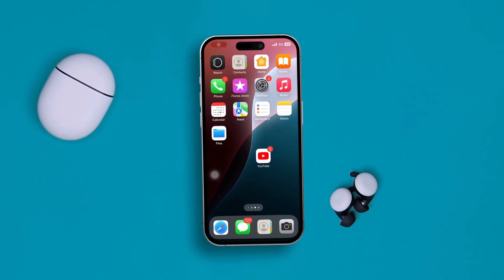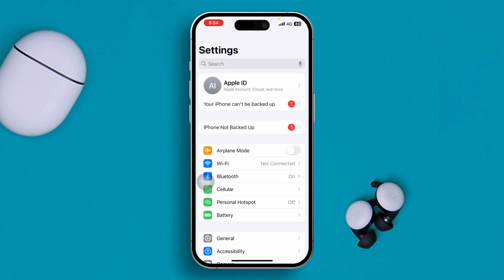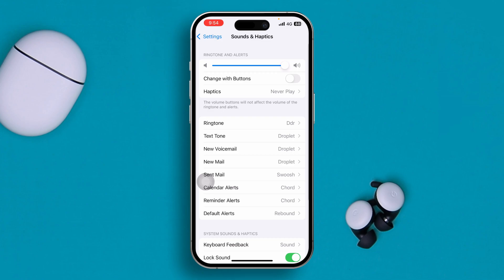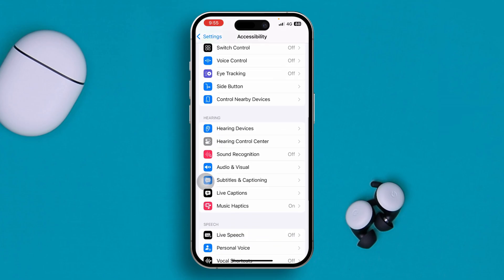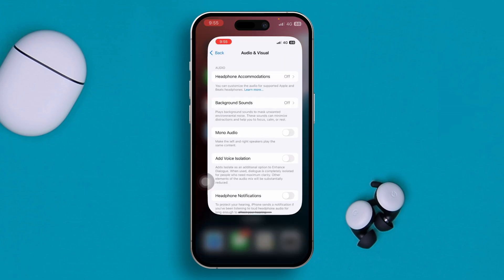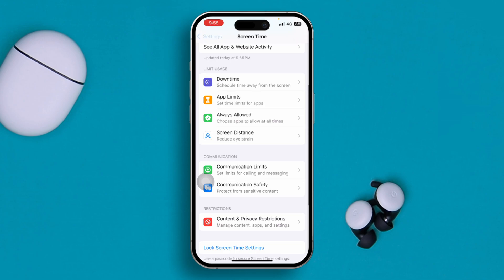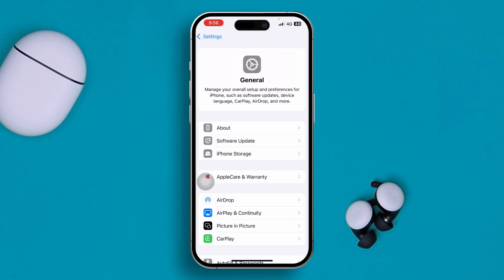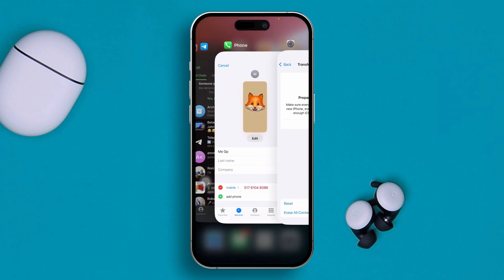How to Fix Sounds Get Low For Notification On iPhone After iOS 18 Update | Notification Volume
Missed an important notification because the sounds get low for notification on your iPhone? If you're tired of dealing with this issue, you're in the right place. In this tutorial, I am gonna show you some simple and effective solutions to solve the low notification sound on your iPhone and ensure you don't miss any important notifications again.

So, Instead of wasting more time, check out this advanced video on how to increase notification sound volume on your iPhone. And if you have any questions, drop them in the comments.

00:01- Video intro
00:14- Solutions
02:17- Solution Ending